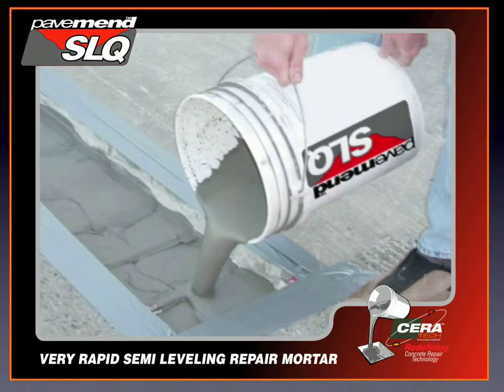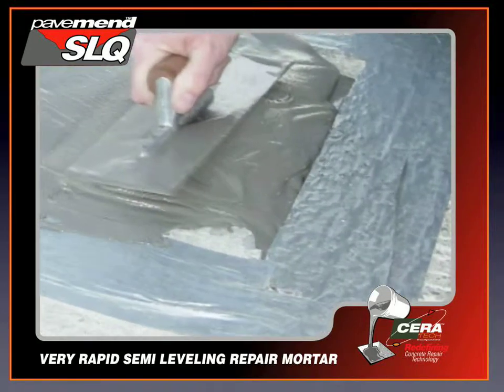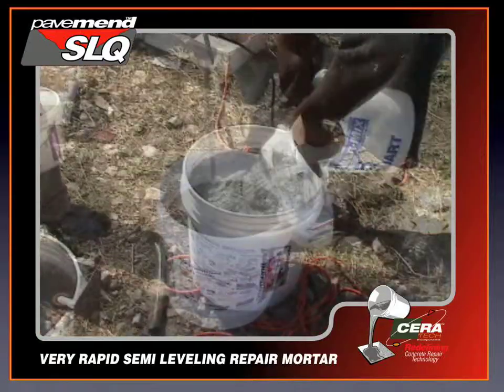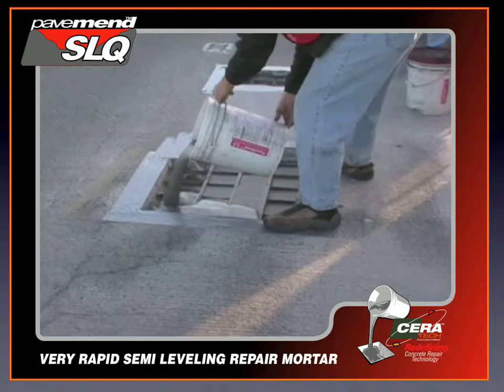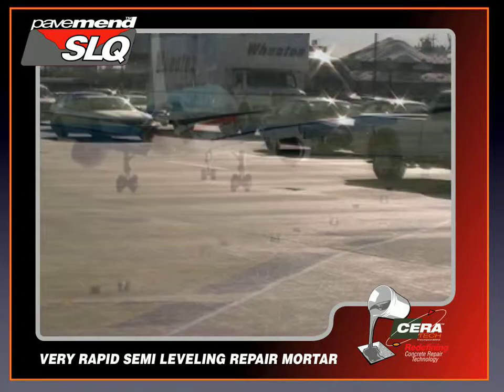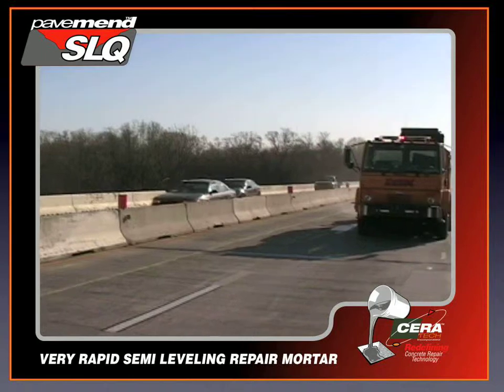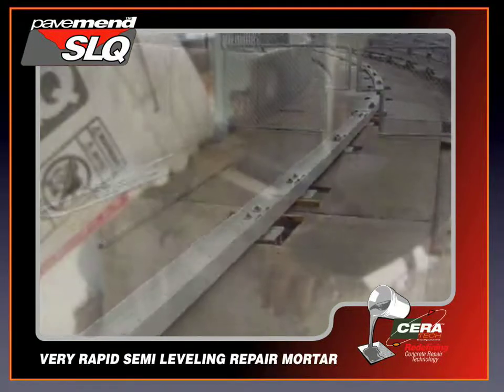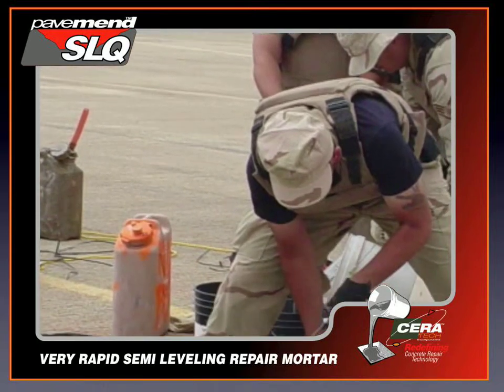CeraTech Pavemend SLQ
A brief introduction to CeraTech's Pavemend SLQ -- an ultra-rapid setting,low temperature capable, eco friendly, green-sustainable cement repair product with multiple Federal, Military, DOT and Commercial certifications and applications.